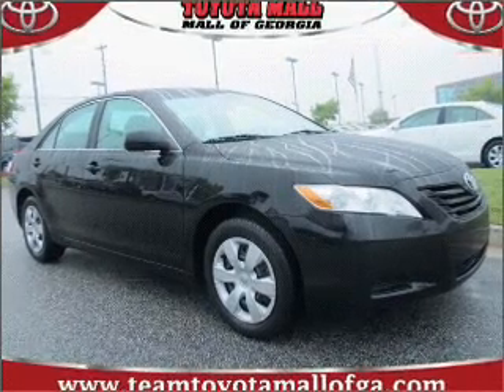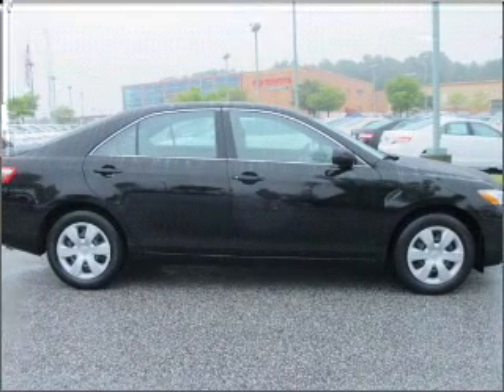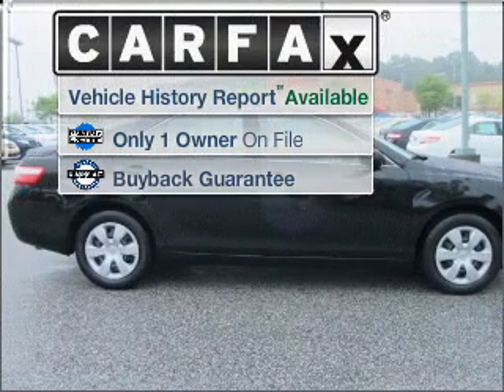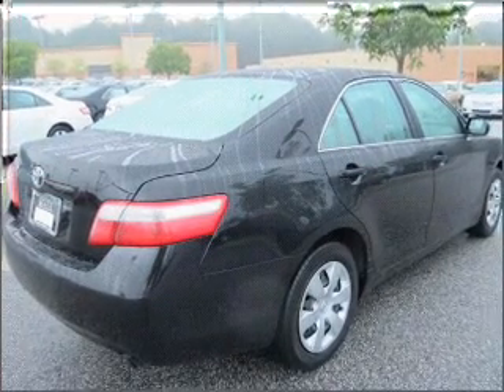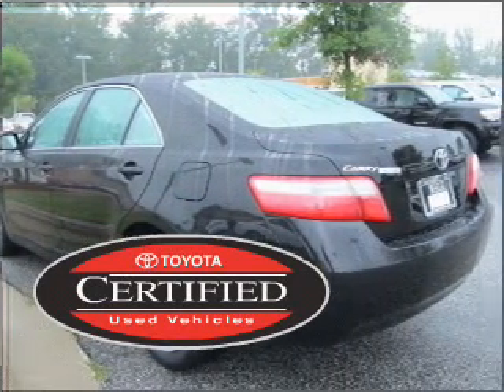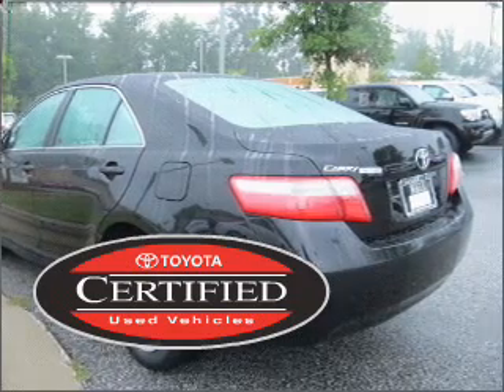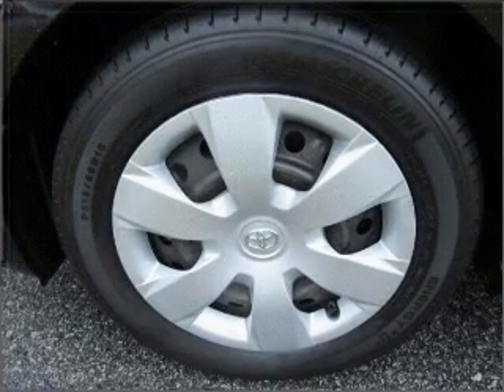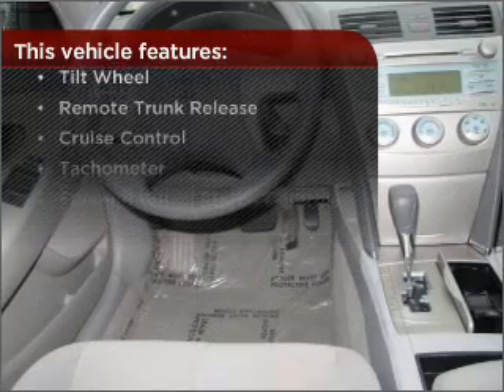2009 Toyota Camry in Buford, GA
3505 Buford Drive (Ga Hwy 20)
Buford, GA 30519
2009 Toyota Camry
5-Speed A/T
Mileage:48141